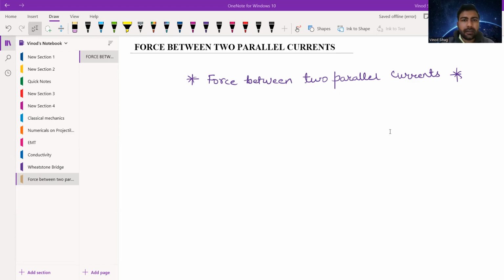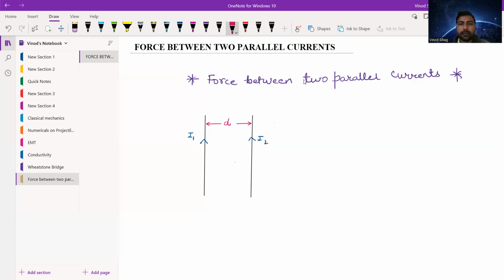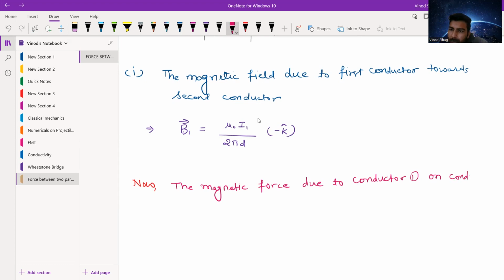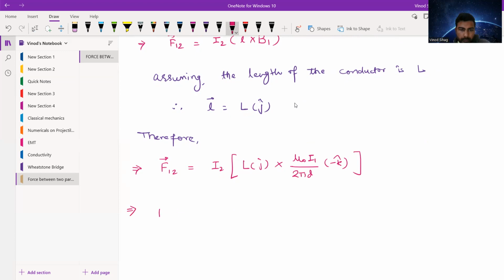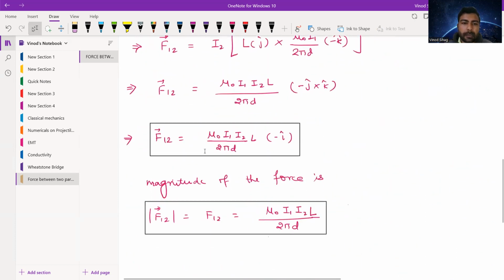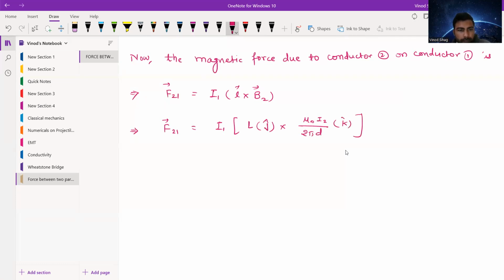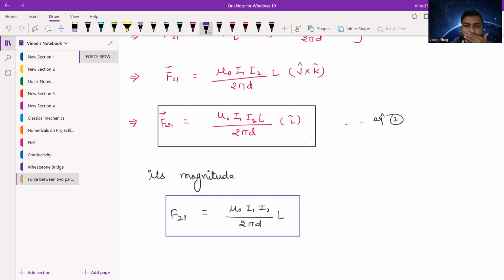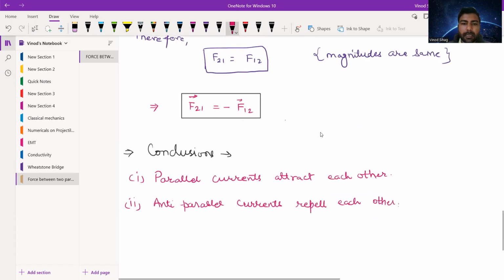Force between two parallel currents | Current Electricity | CBSE | NCERT || IIT || NEET